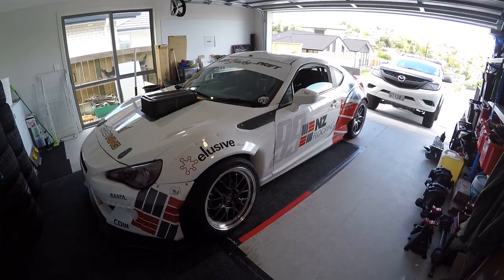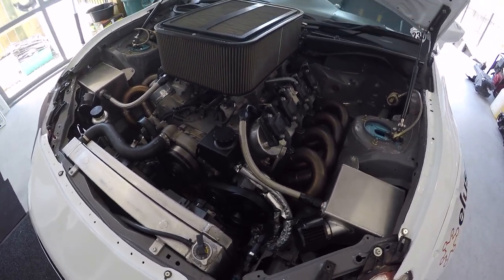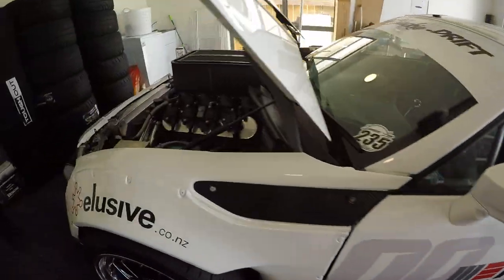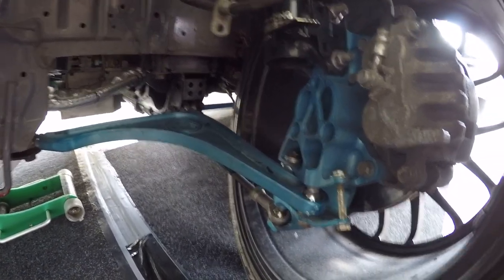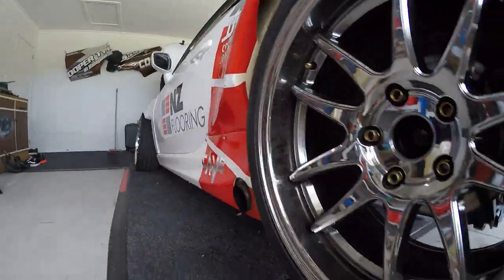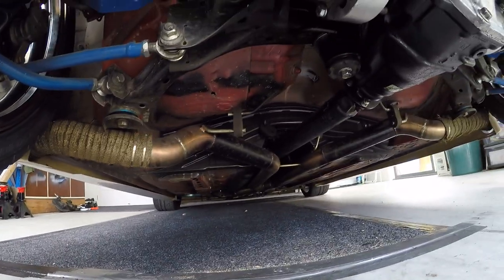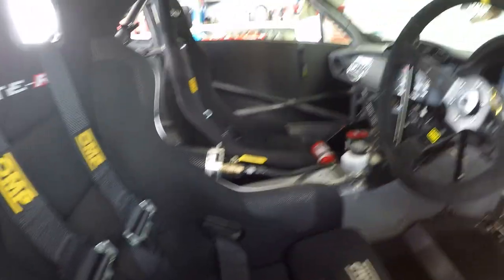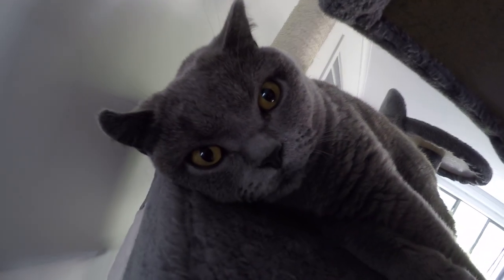GT86 Walk Around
Overview of my LS powered GT86 Drift Car